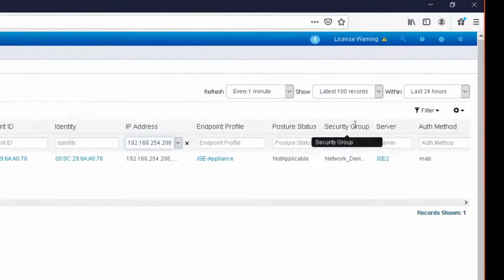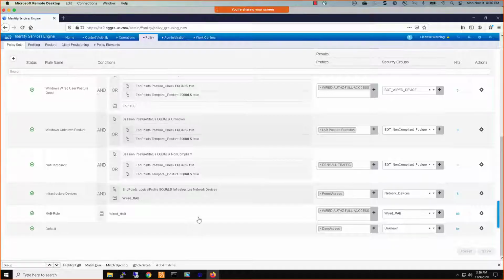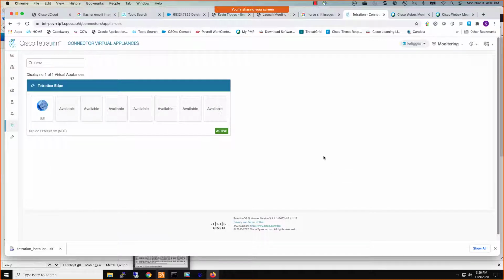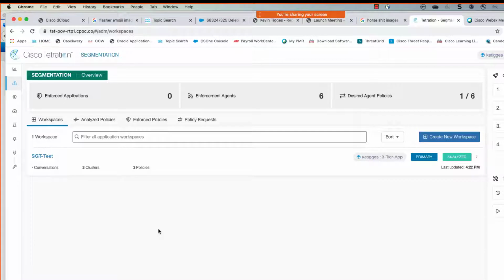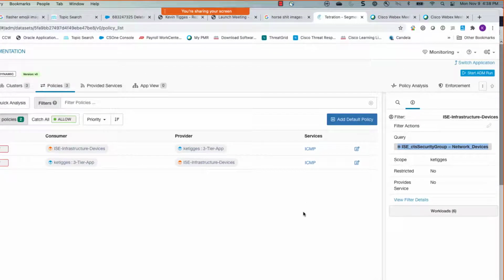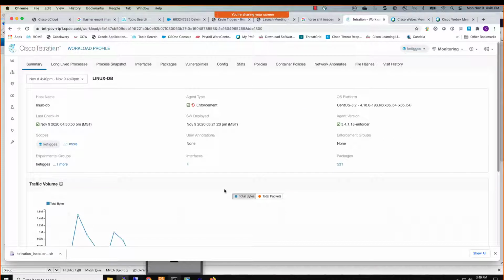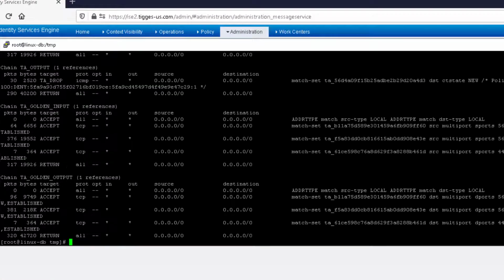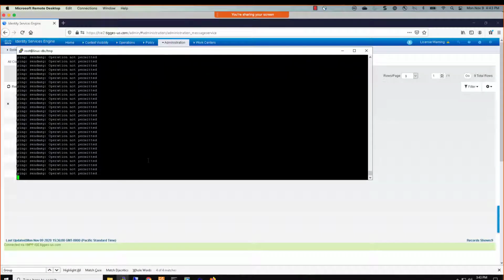ISE 2.7 + Tetration integration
This is a quick demo of ISE 2.7 integration with Tetration 3.3.x using pxGrid 2.0.  The point here is that device attributes from ISE are shared with Tetration so more granular policies can be built using the ISE attributes.